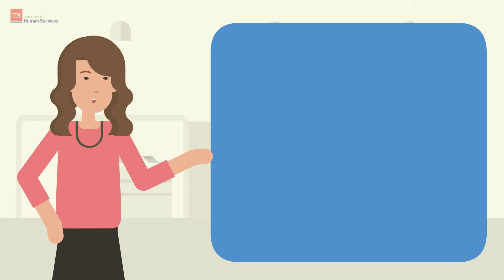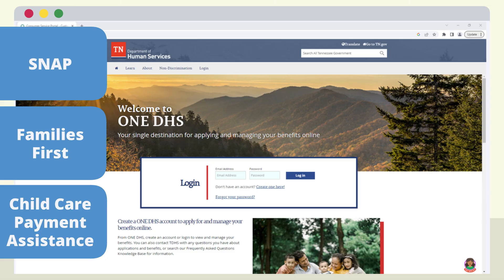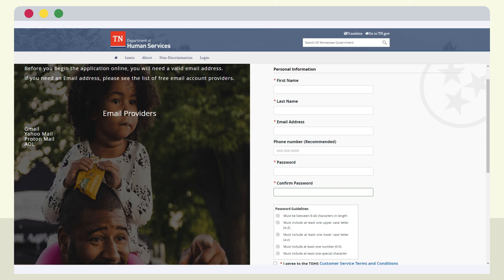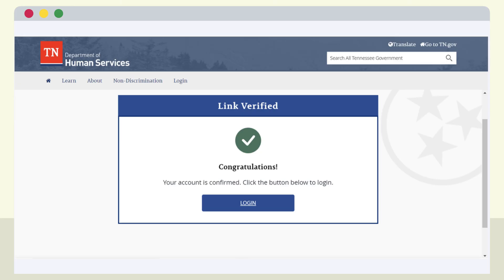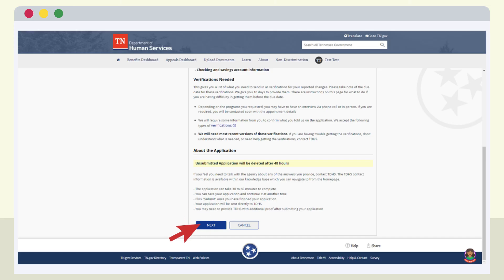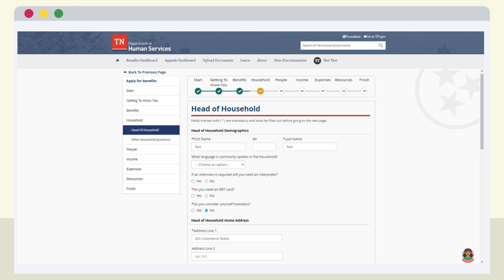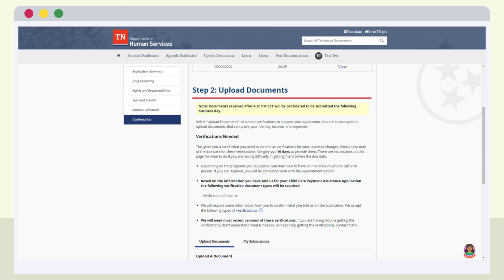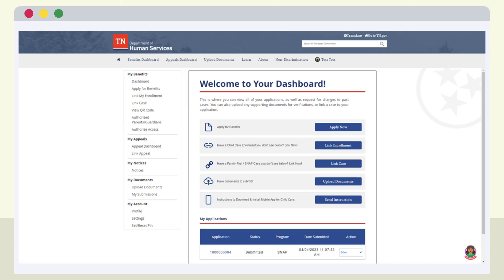One DHS Customer Portal Creating an Account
The Department of Human Services (TDHS) provides an array of support services aimed at building and empowering strong Tennessee families. The One DHS Customer Portal is a self-service portal the enables customers to connect to these TDHS services in one convenient online location. With the One DHS Customer Portal, Tennesseans can apply for, access, and maintain the following services administered by TDHS: Child Care Payment Assistance, Child Support, Families First (TANF), Supplemental Nutrition Assistance Program (SNAP)
Disaster/Relief Assistance (D-SNAP, Emergency Cash Assistance, Pandemic-EBT, etc.).

This video helps TDHS get started with the portal. Use the chapter time stamp guide:

00:00 One DHS Customer Portal Applying for Family Assistance
00:26 Navigating Chapters throughout the video
00:45 Accessing the One DHS Customer Portal
01:44 Applying for SNAP without creating a One DHS Account
02:32 Creating an Account
04:17 Logging in and Identity Verification
08:08 Uploading Verification Documents
09:25 Close Other Features

The Knowledge Base on the One DHS Customer Portal has a collection of articles about TDHS programs, services and related processes. Tennesseans can use a keyword search to find the information they need

Ava, the TDHS virtual assistant helps Tennesseans find information about Tennessee Department of Human Services (TDHS) programs: To chat with Ava, use this